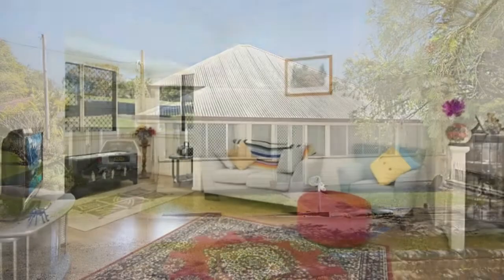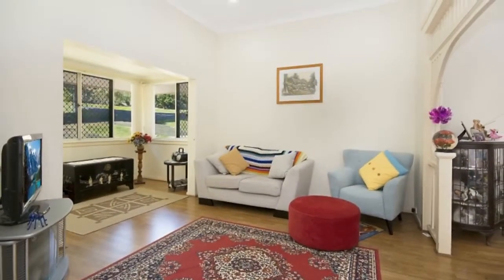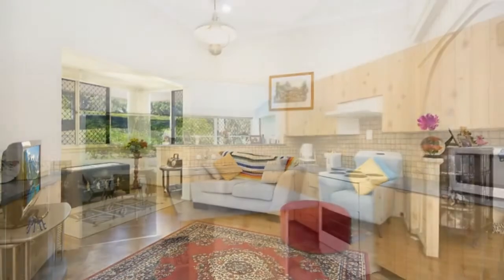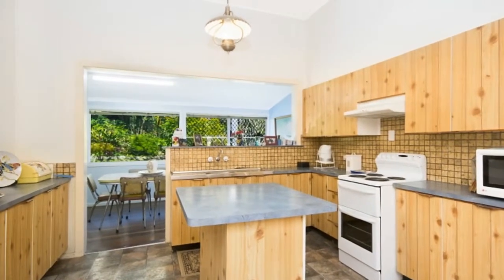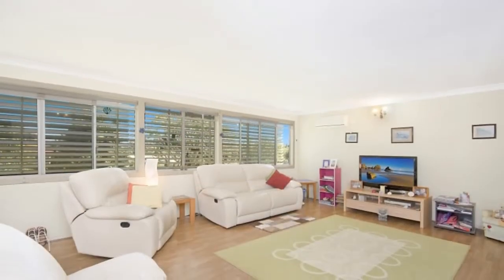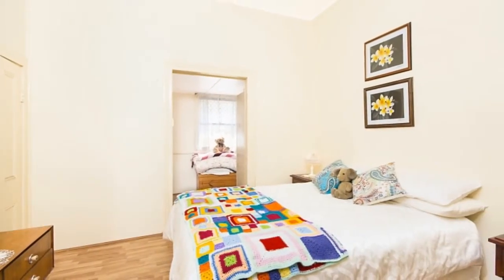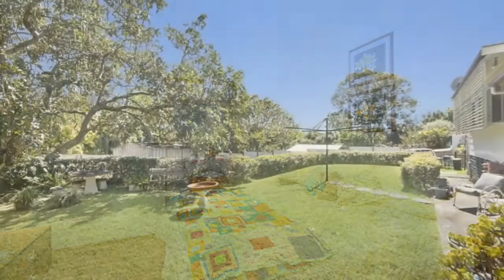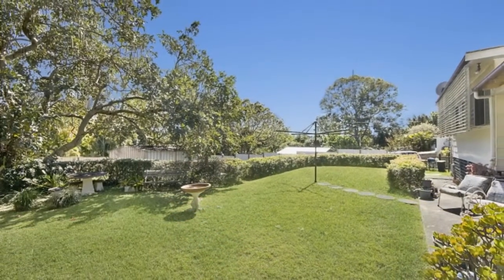63 Cathcart Street, Girards Hill